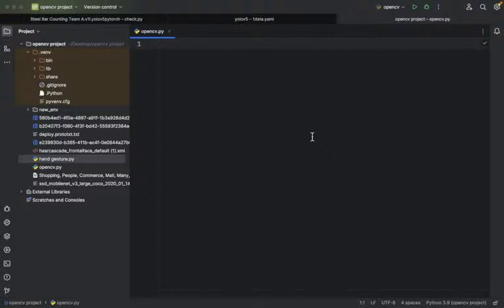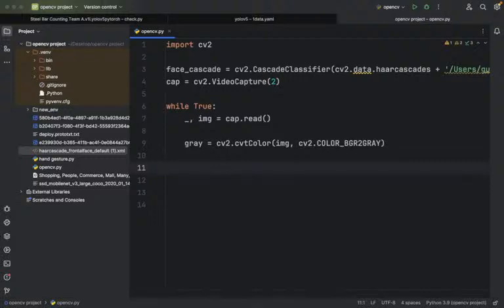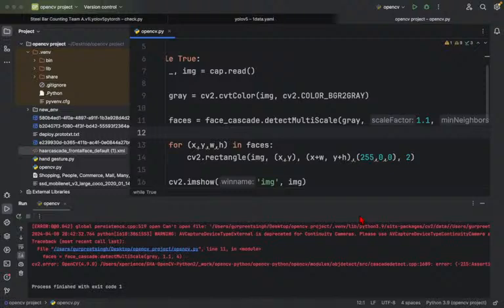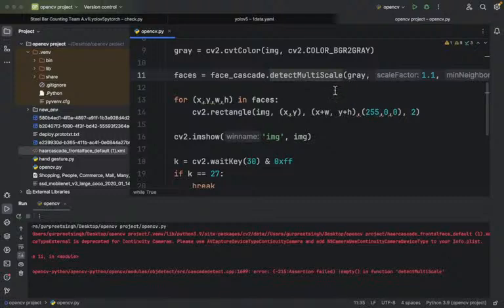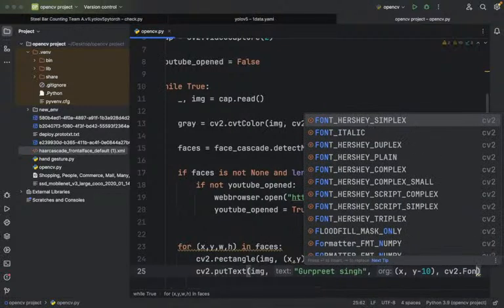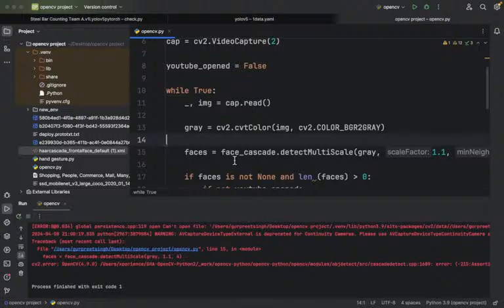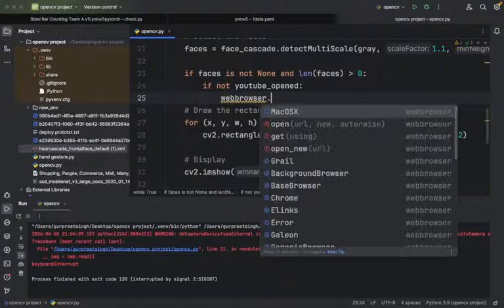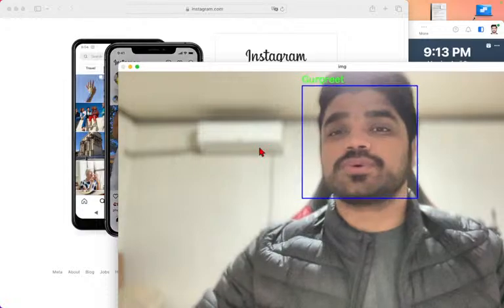Day 2: Computer Vision for AI Tutorial | Full Course | Data Science | Machine Learning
Day 1 of our FREE Computer Vision Workshop blew your mind with how machines "see" the world!  Get ready to be a secret agent on Day 2 by building your own Face Detective program!  Imagine a program that recognizes your BFFs in photos or unlocks your phone with a wink.  That's what we're building, no gadgets required!

Here's what Day 2 has in store:

Face Detectives Assemble! Learn the secrets of face recognition, a superpower used in everything from unlocking phones to catching bad guys (in movies, at least!).

Project Mission: Friend Finder! Our mission: build a program that can identify faces in photos, just like magic! Imagine tagging your squad in seconds or finally knowing that celeb you saw on the street.

Coding Like a Boss: Put your Day 1 skills to the test! We'll guide you step-by-step through coding your Face Detective program using awesome computer vision libraries.

Training Your Face-Spotting Machine: Witness the magic of machine learning as you train your program to identify faces with spy-level accuracy.
Live Recognition & Fun Challenges: Can you build a program that recognizes faces faster than your friends? We'll have fun challenges and live recognition exercises to test your creation!
Project Showcase & Upgrades: Time to show off your Face Detective skills! Share your program with the community and learn how to make it even more awesome.
Live Support & Code CSI: Our expert instructor will be there throughout the session to answer your questions, troubleshoot any coding hiccups, and even review your program!
By the end of Day 2, you'll be able to:

1. Code your own Face Detective program using computer vision libraries.
2. Train your program to recognize faces in images with spy-level accuracy.
3. Apply your newfound CV skills to unlock real-world applications.
4. Impress your friends and family with your coding prowess!